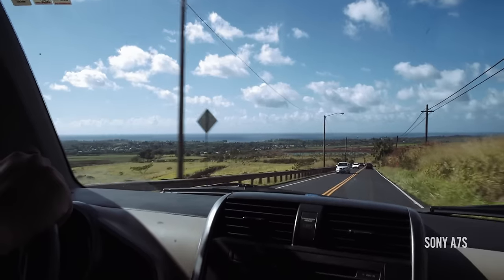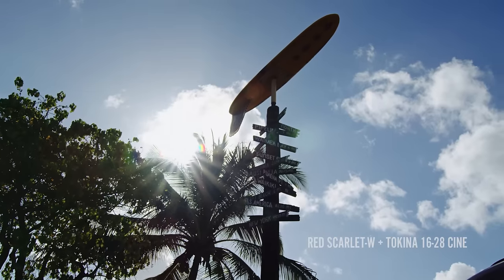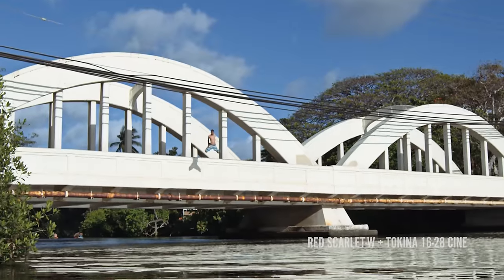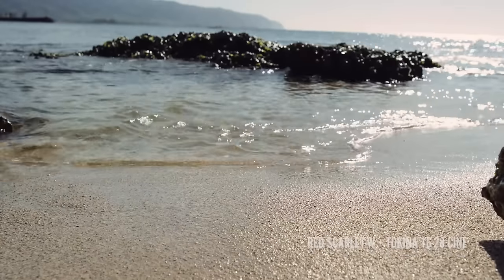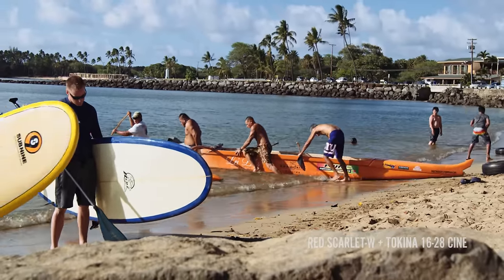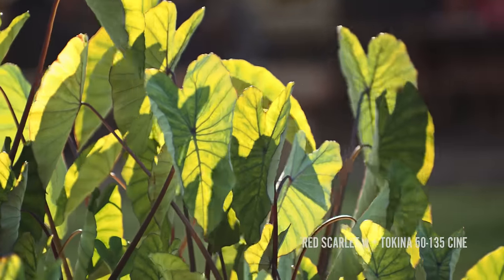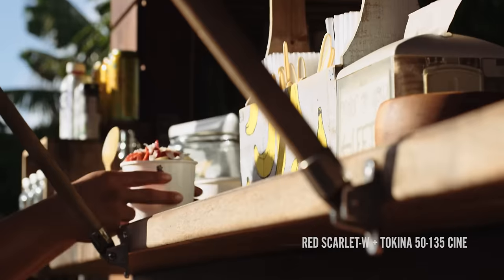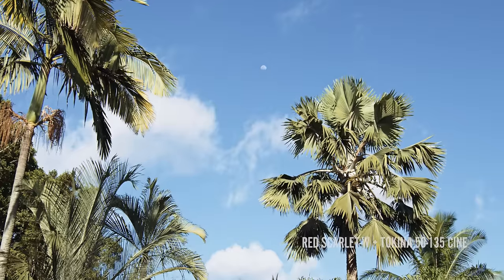RED Scarlet-W Dragon Test (First Footage) | North Shore, Oahu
RED Scarlet-W Dragon Test (First Footage) | North Shore, Oahu, Hawaii

We've had the Scarlet-W in-house for some time, but only recently received all the final bits to get her working right.  So the first thing we decided to do was take her out to the North Shore, to see what we could capture.

No talent, no script, no problem

Standard OLPF
Tokina Cinema Lenses + IRND Filters

Shot mostly at 4k - 23.98, 59.94 & 119.88
6:1 compression

A few shots recorded ProRes 2k

Edited & exported 2k